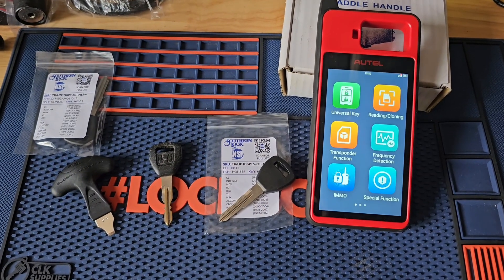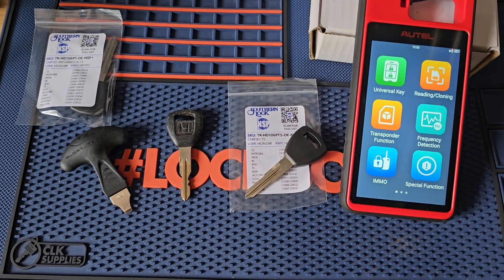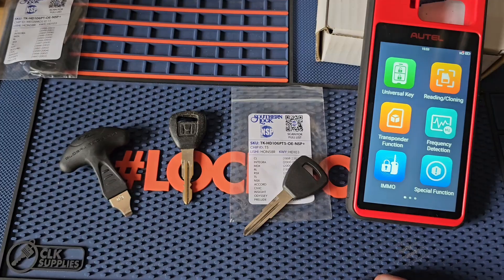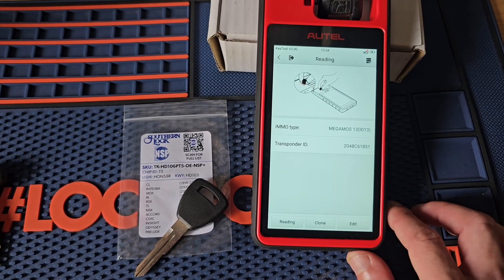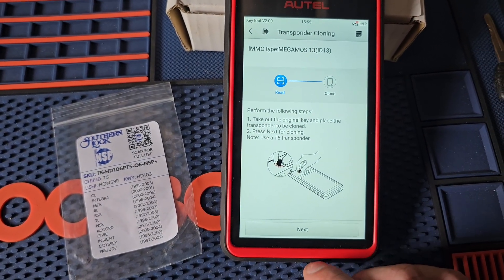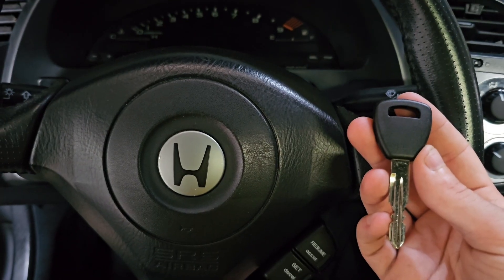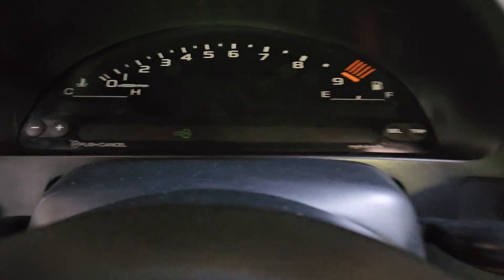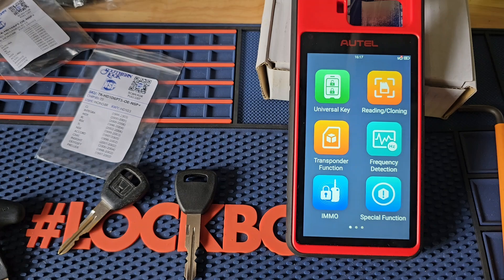Vehicle Transponder cloning Autel KM100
how to clone transponders with autel Km100. you will need cloneable transponders for the km100 to clone.